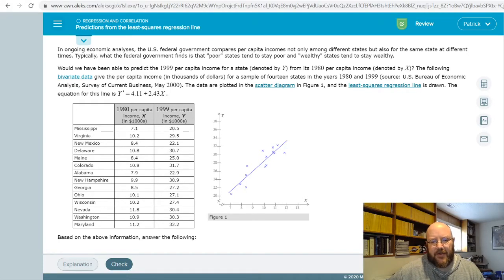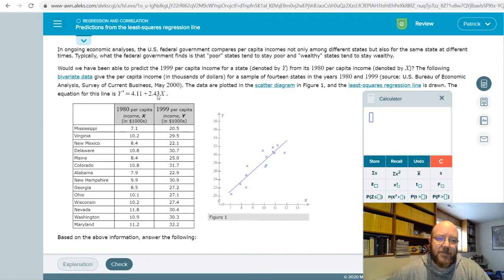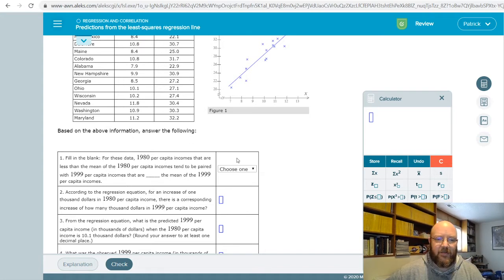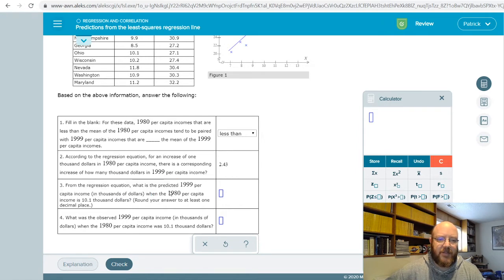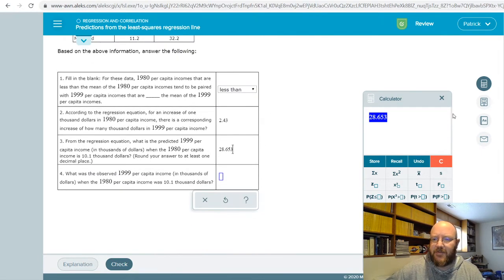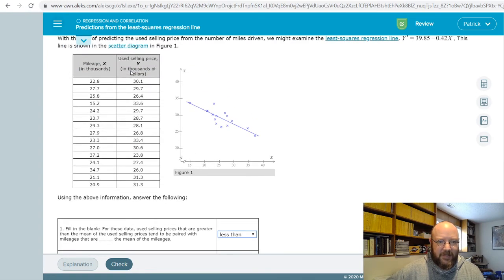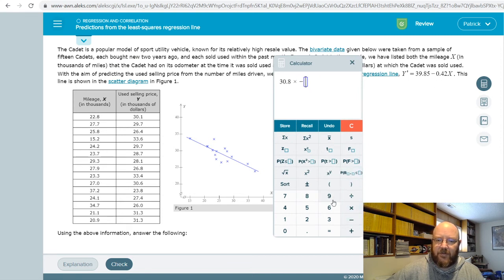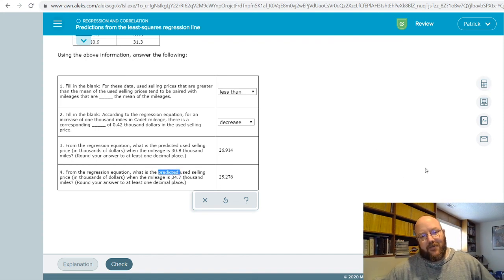BUSAD265 Ch 13 Predictions from the Least Squares Regression Line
Slightly less fun regression problem from Chapter 13.